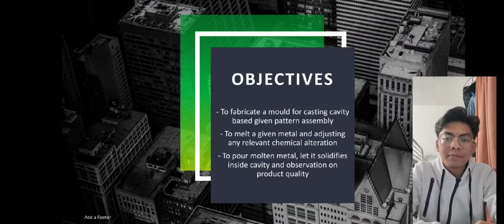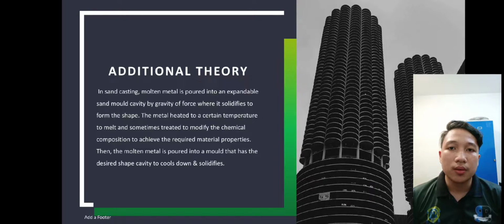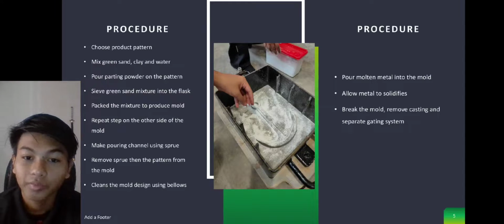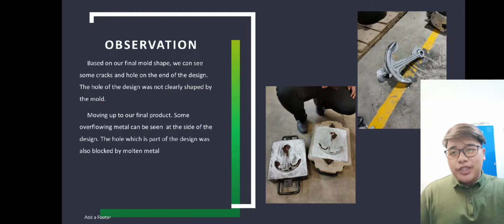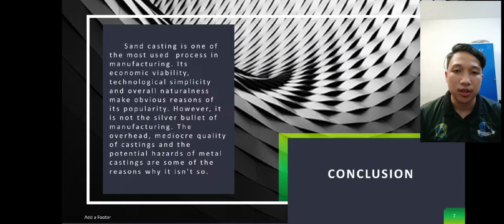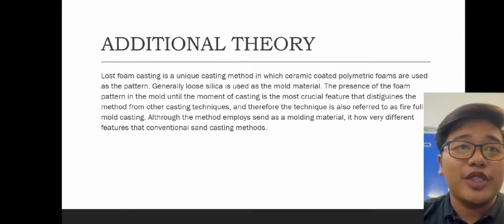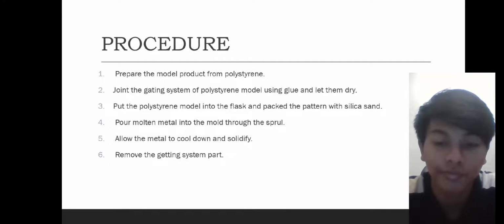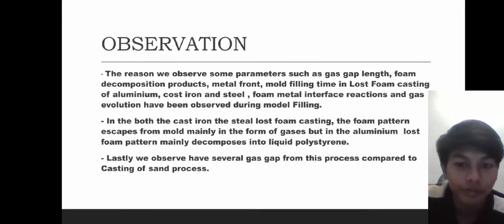Casting Workshop Presentation